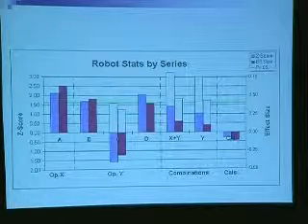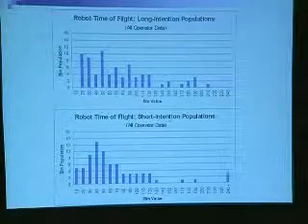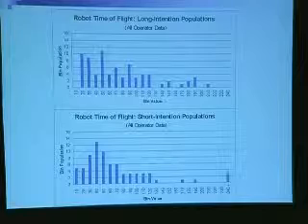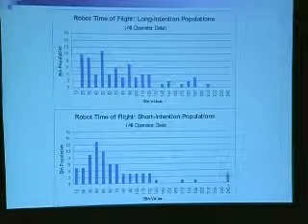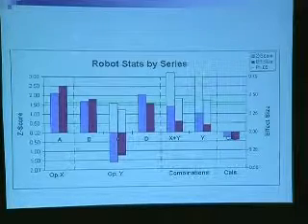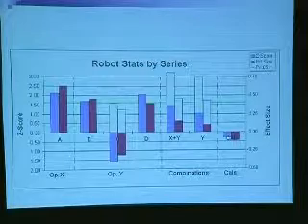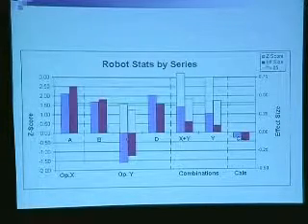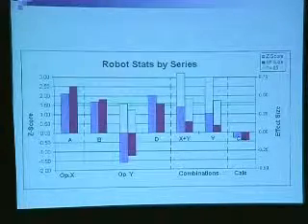SSE Talks - Mind-Matter Interaction and Robotics 2/2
Title:
Random Robot Redux: Replications and Reflections

Summary:
Robert Jahn, former Dean of Engineering at Princeton University and director of the PEAR laboratory, reflects on the lessons of a small experiment involving conscious intent and a randomly-driven mechanical robot.